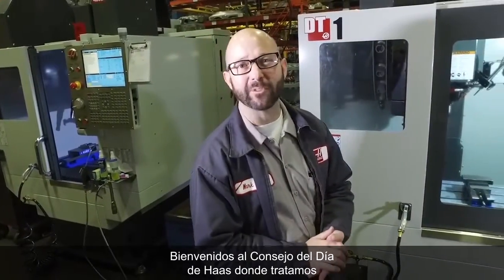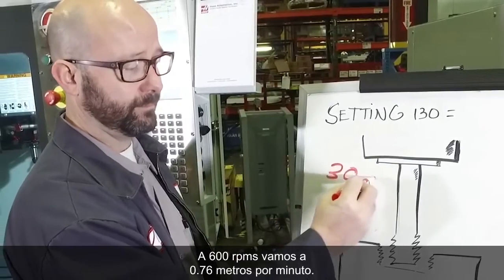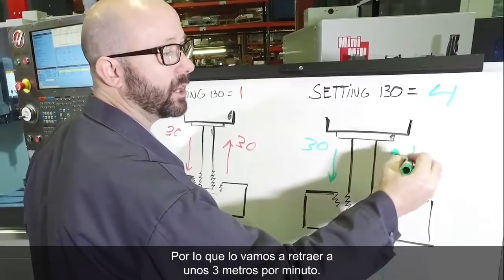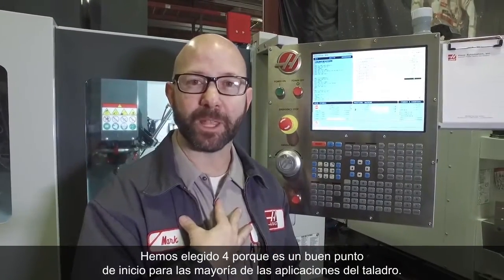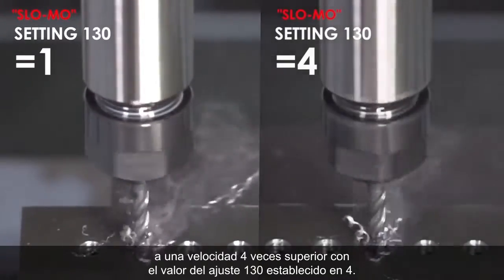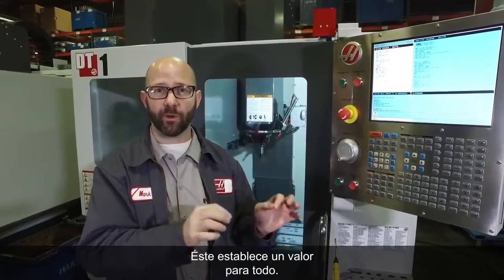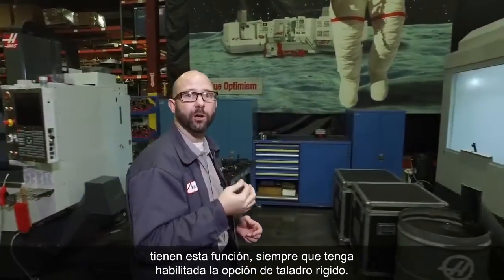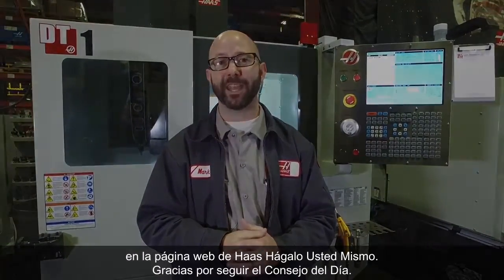(ES)Roscado más rápido con el ajuste 130: Consejo del día - SPANISH SUBTITLES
En este nuevo «Consejo del día» de Haas, nuestro particular gurú del CNC Mark Terryberry nos explica cómo podemos acortar los ciclos de roscado aumentando la velocidad de extracción del macho de roscar.

Mark nos cuenta lo fácil que es acelerar los ciclos de extracción del macho de roscar. En el control Haas, Mark nos detalla cómo funciona y para qué sirve el ajuste 130.

Si le ha gustado el vídeo, dele al botón «Me gusta» y compártalo con personas a quienes les pueda interesar. ¡Gracias!